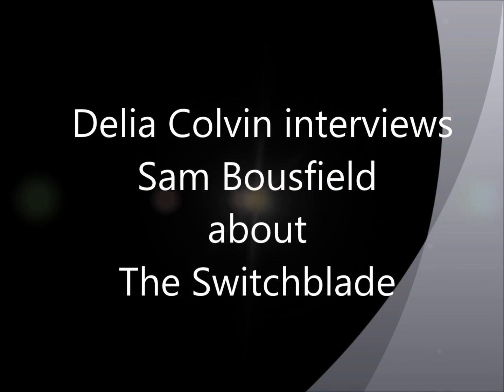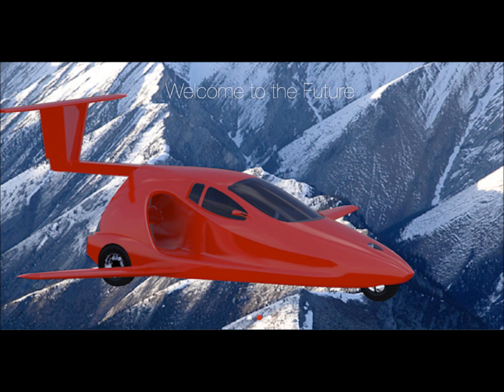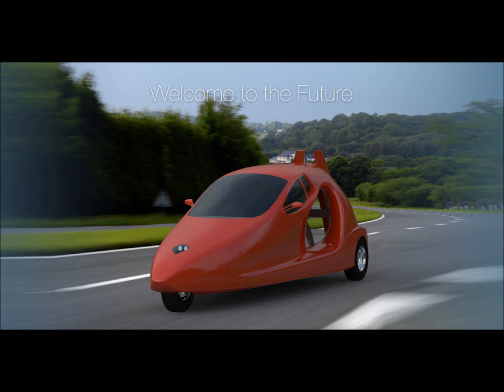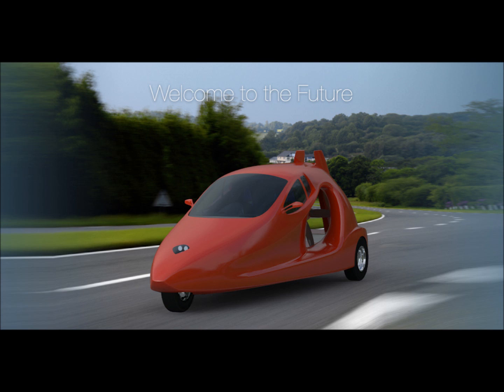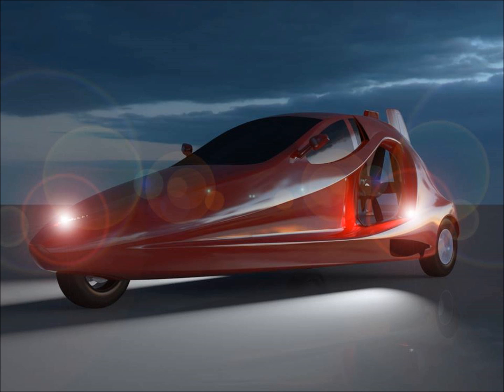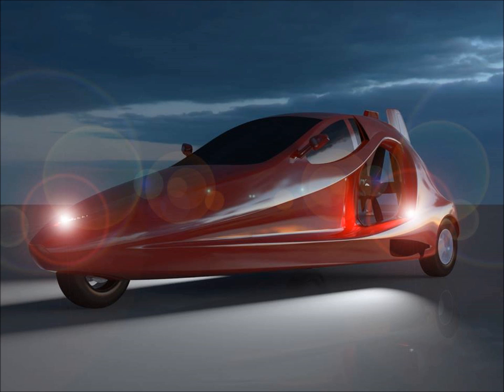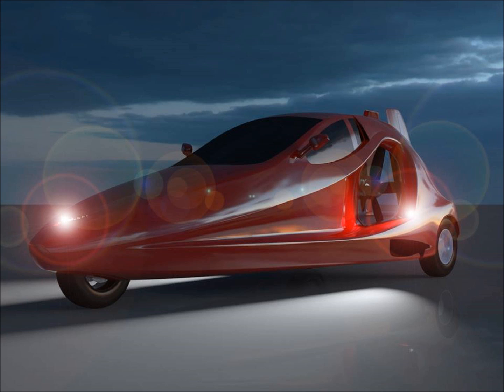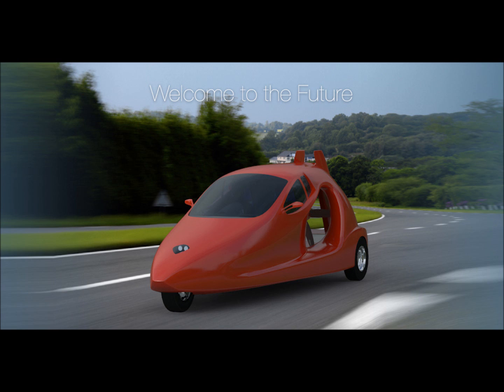Interview with Sam Bousfield inventor of the flying car!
Delia interviews Sam Bousfield of Samson Motors on their flying car, The Switchblade.